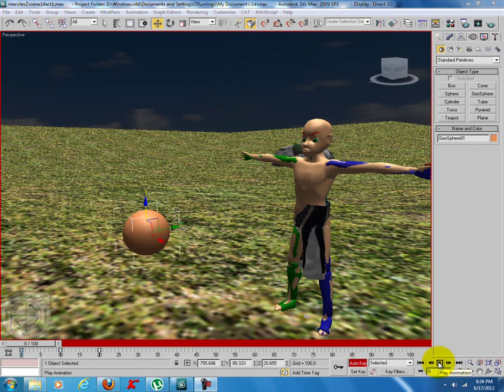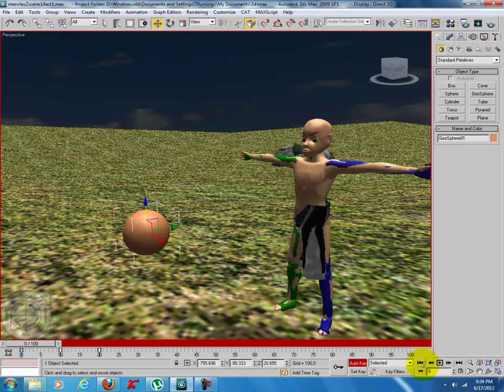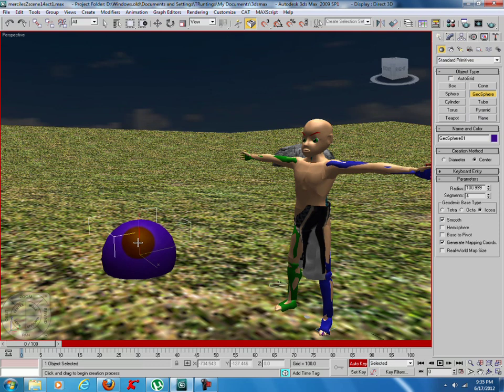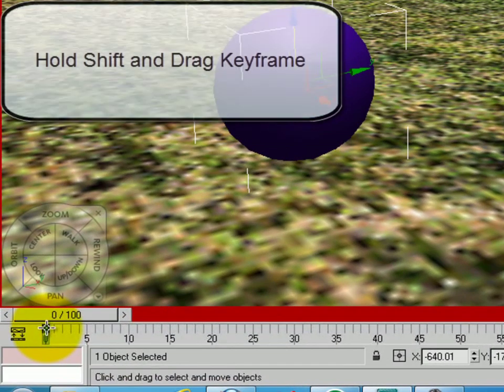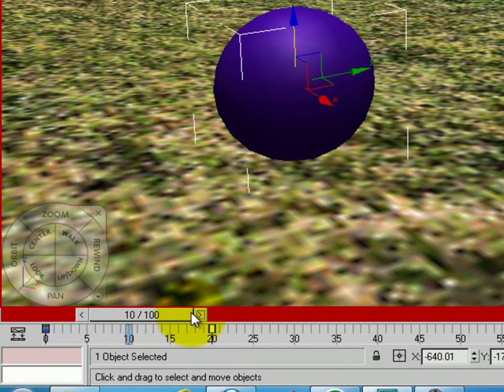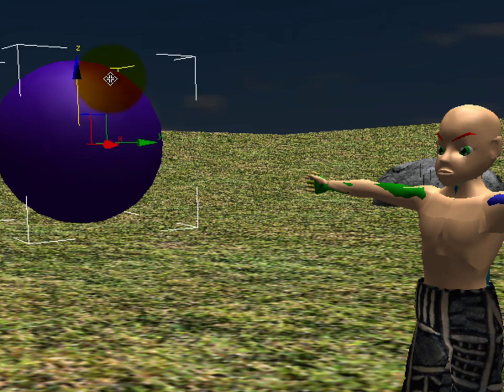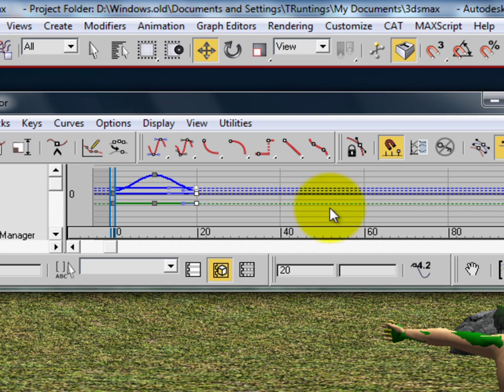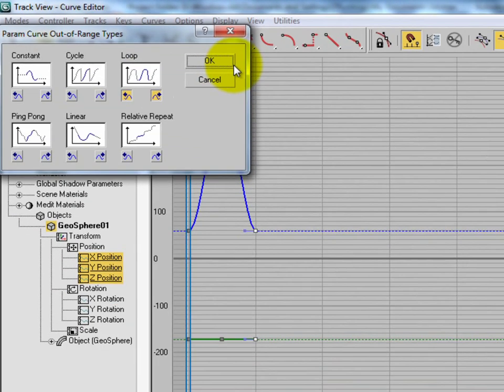3ds Max Tutorial: Keyframe Looping using curve editor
3ds Max Tutorial: Keyframe Looping using curve editor
bouncing ball